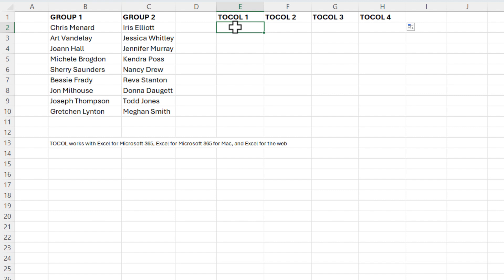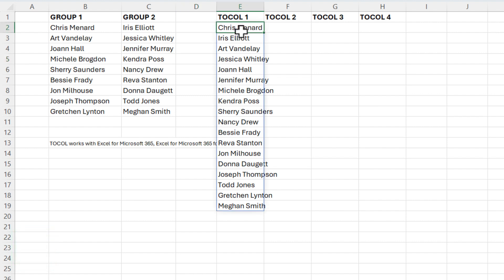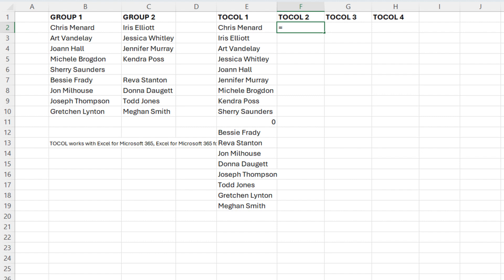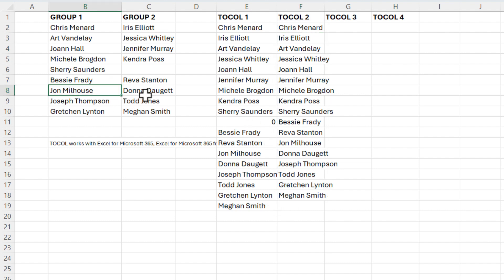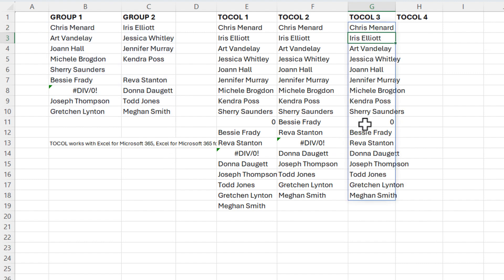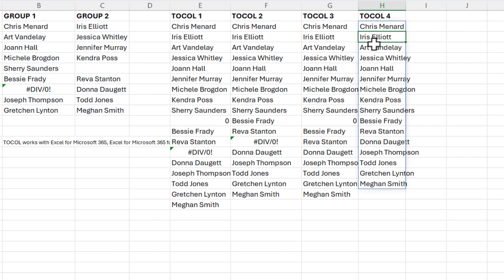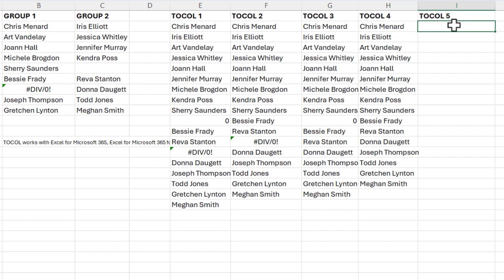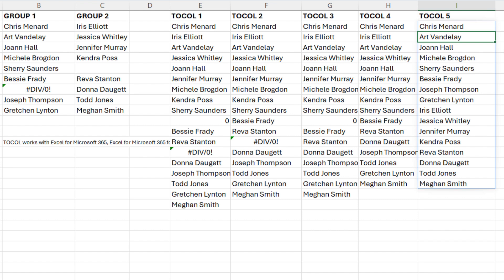Master the TOCOL Function in Excel to Combine Columns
The TOCOL function in Excel is a powerful tool for combining data from multiple columns into one column. This function is available in Excel for Microsoft 365, Excel Microsoft 365 for Mac, and Excel for the web. It provides a straightforward way to consolidate information, making data analysis and manipulation much more efficient.

✅Chapters/Bookmarks
00:00 Introduction to TOCOL Function in Excel
00:21 Combining Data from Multiple Columns
00:50 Handling Blanks in Data
01:39 Ignoring Errors in Data
02:36 Combining Columns Vertically
03:28 Conclusion and Additional Resources

✅Basic Usage of TOCOL
To use the TOCOL function, follow these steps:
1) Select the cell where you want the combined data to appear
2) Enter the formula: =TOCOL(range)
3) Replace "range" with the cell range containing your data
4) Press Enter

For example, if you have data in columns B and C from rows 2 to 10, your formula would look like this:

=TOCOL(B2:C10)

This will combine all the data from the specified range into a single column, starting from the cell where you entered the formula.

✅Handling Blanks in Data
When using TOCOL, blank cells in your data range are typically represented as zeros in the output. To ignore blank cells, you can use the second argument of the TOCOL function:

=TOCOL(B2:C10, 1)

The "1" in this formula tells Excel to ignore blank cells, resulting in a more compact list without zero values for empty cells.

✅Ignoring Errors in Data
If your data range contains error values (such as DIV/0!), you can instruct TOCOL to ignore these as well. Use the value "2" as the second argument

=TOCOL(B2:C10, 2)

This will exclude any error values from the resulting column.

✅Ignoring Both Blanks and Errors
To ignore both blank cells and error values, use "3" as the second argument:

=TOCOL(B2:C10, 3)

This is often the most useful option, as it provides a clean list of only valid data points.

✅Combining Columns Vertically

By default, TOCOL reads data horizontally (left to right) across columns. However, you can change this behavior to read vertically (top to bottom) down each column before moving to the next. To do this, use the third argument of the TOCOL function:

=TOCOL(B2:C10, 3, TRUE)

In this formula:

* The first argument (B2:C10) specifies the data range
* The second argument (3) tells Excel to ignore both blanks and errors
* The third argument (TRUE) instructs TOCOL to scan by column instead of by row

This will result in all values from the first column being listed, followed by all values from the second column.

✅Excel platforms
This function is available in Excel for Microsoft 365, Excel Microsoft 365 for Mac, and Excel for the web.

✅Chris Menard's online training courses

-- EQUIPMENT USED
○ My camera